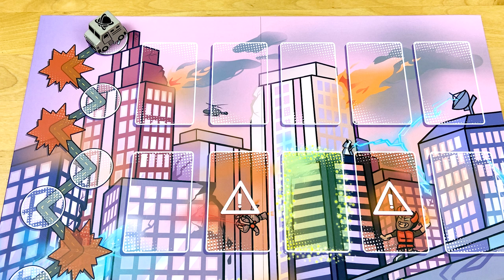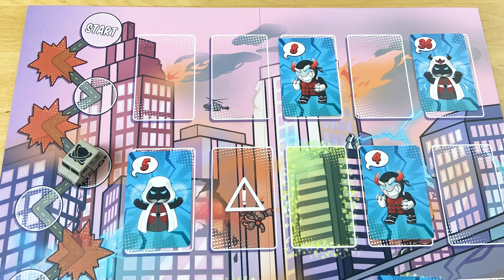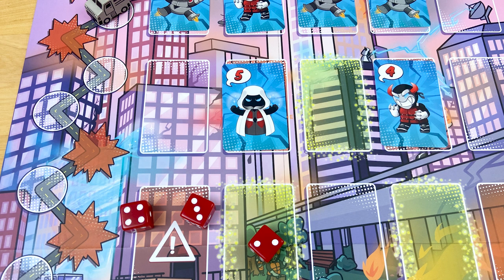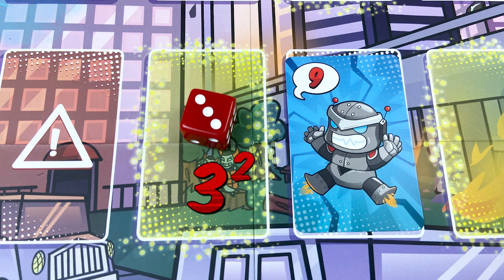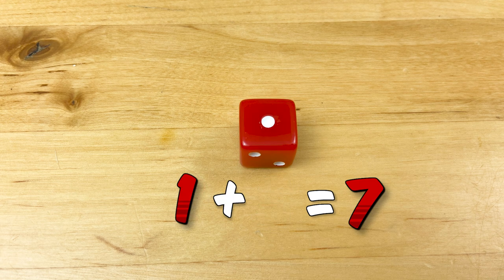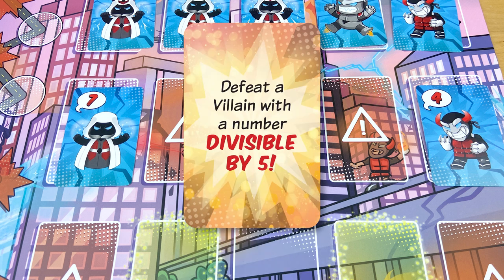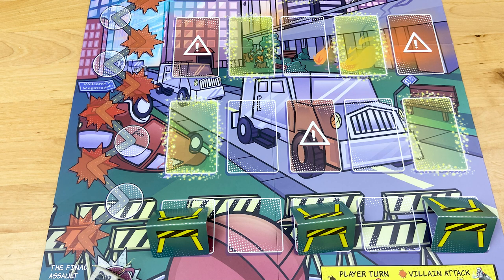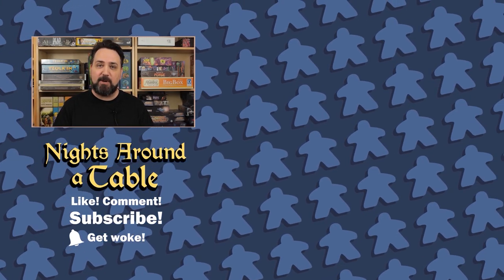How to play Outnumbered: Improbable Heroes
.oOo.oOo.oOo.oOo.oOo.oOo.oOo.oOo.oOo.oOo.oOo.oOo.oOo.oOo.oOo.